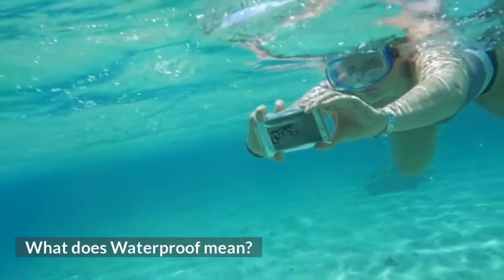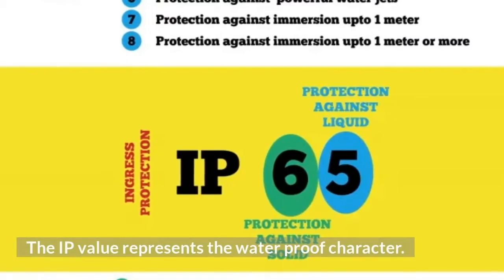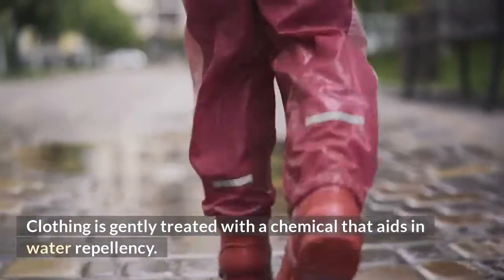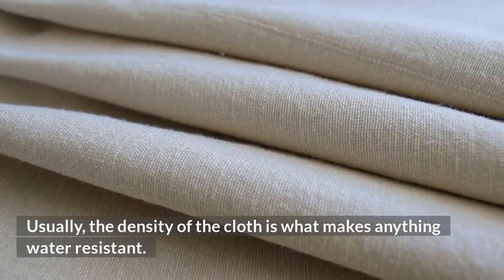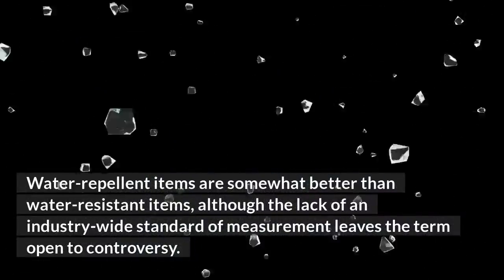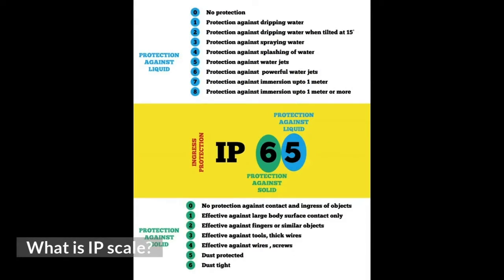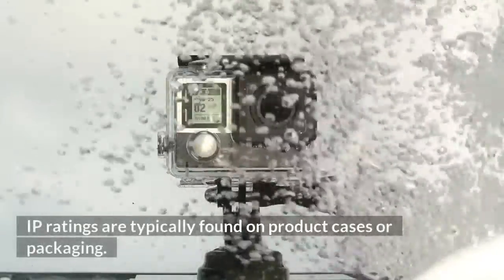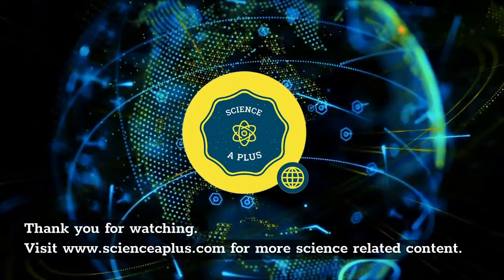What is Waterproof? Waterproof vs Water resistant vs Water repellent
It’s critical to grasp the distinction between water-resistant, water-repellent, and waterproof when buying for outdoor adventures.

Firstly, let’s define waterproof, water repellent, and water-resistant concepts.

You are not alone if you already have some insight but are unable to differentiate between these terms. Numerous consumers use the phrases loosely, although there is a significant distinction, especially when it comes to water resistance vs waterproof.

Attributions